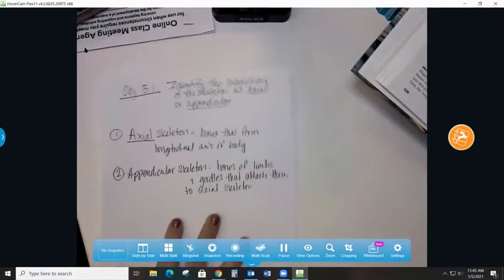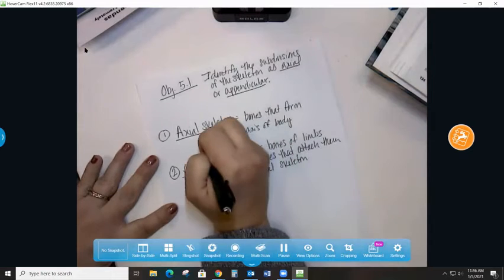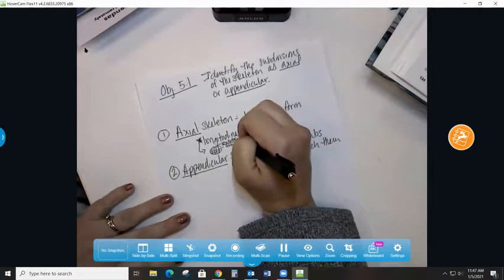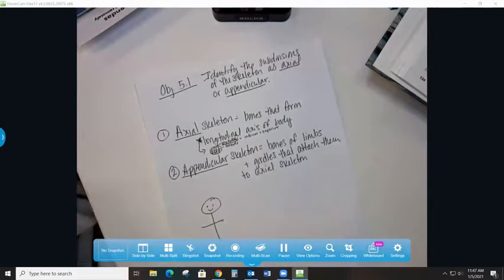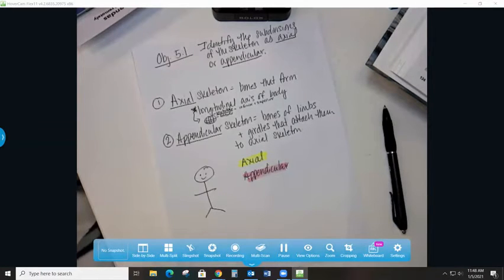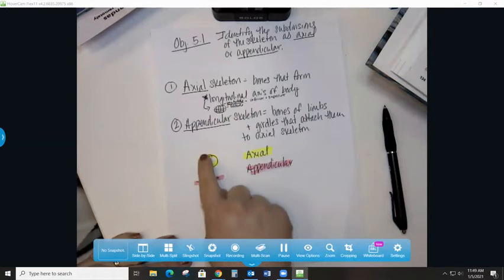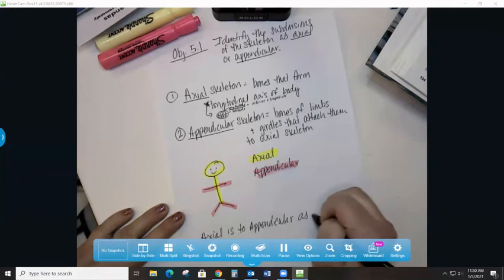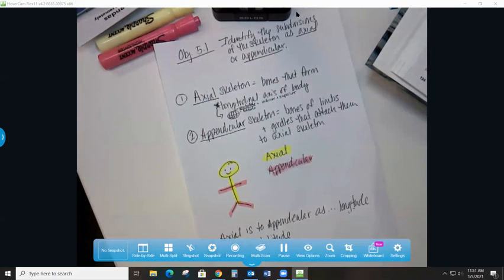How To: Learning Snapshot